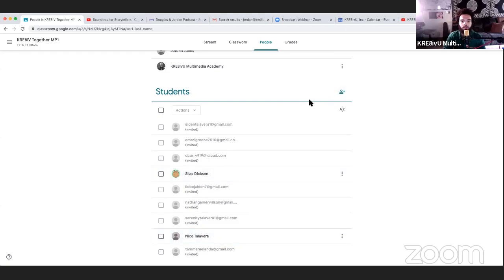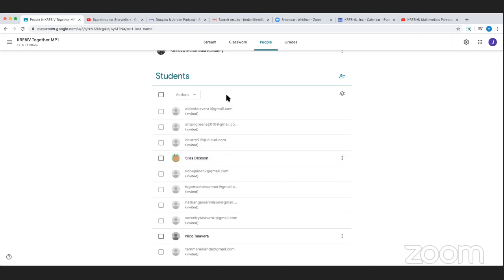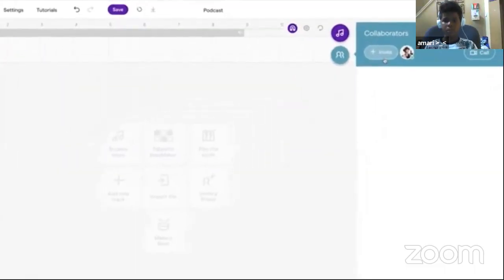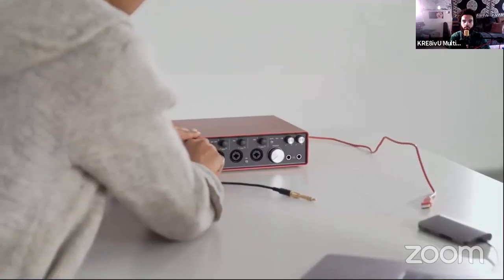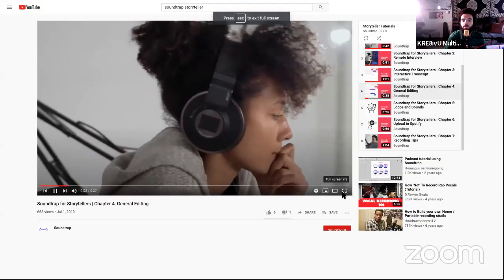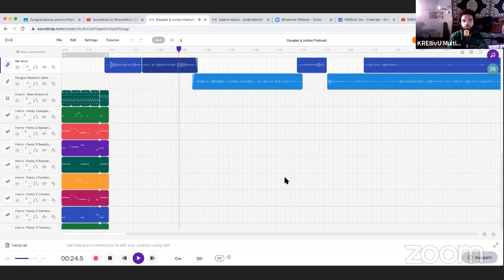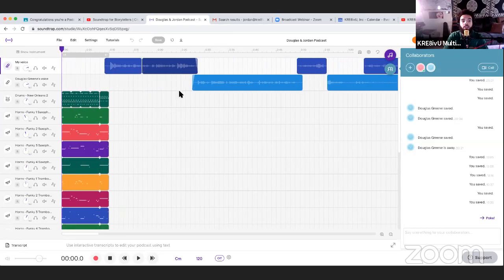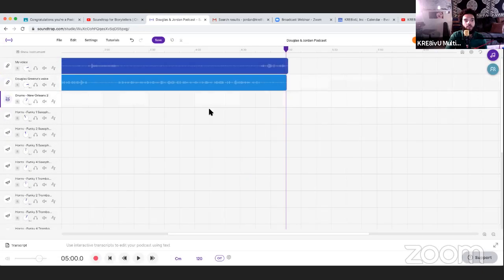KRE8ivU Multimedia's Personal Meeting Room